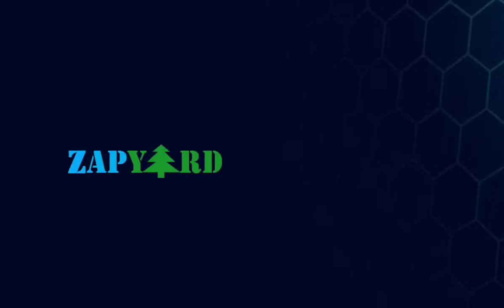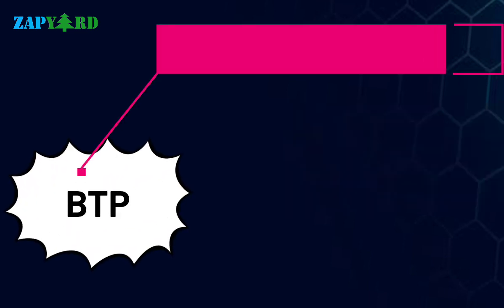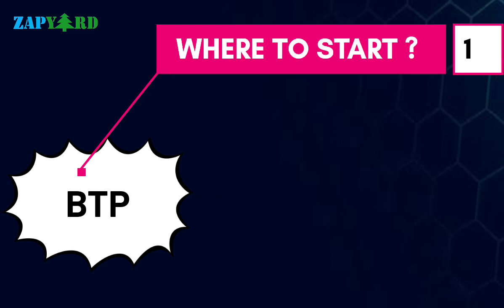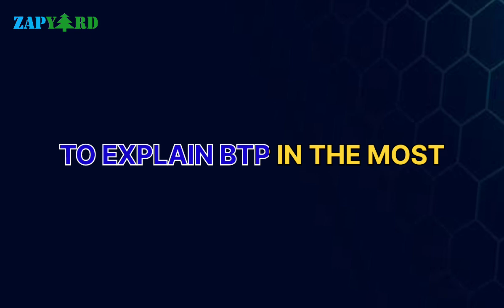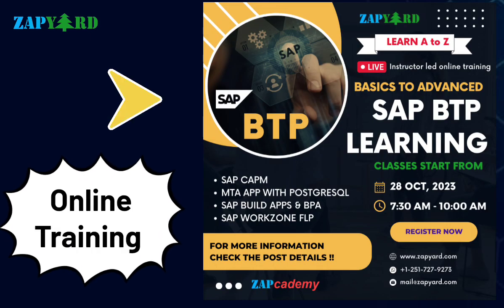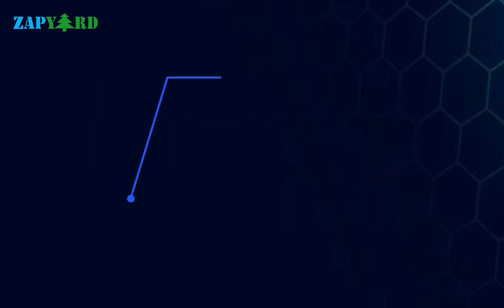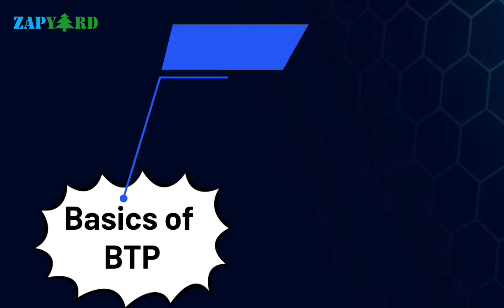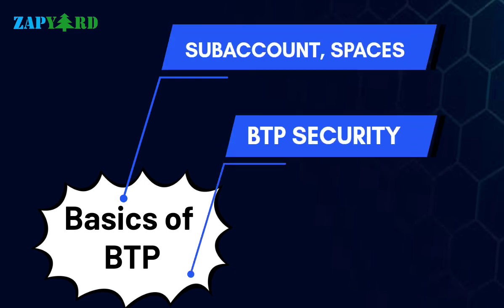SAP BTP Certification Training - CAPM, node.js, MTA, BTP Work Zone, Build Apps, BPA Starts 28 Oct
The voice in this video is of the Instructor, who will take this LIVE SAP BTP Training starting Oct 28 2023 at 7:30 AM IST.

After completion of this course, participants can appear the below two SAP BTP Certifications 💥💥
👉👉1) SAP Certified Development Associate - SAP BTP Extensions with SAP Cloud Application Programming Model - C_CPE_14👈👈
👉👉2) SAP Certified Citizen Development Associate - SAP BTP Build Low Code No Code Applications and Automations - C_LCNO_02👈👈

Course Days -  28, 29 Oct, 4, 5, 11, 12, 18, 19, 25 & 26 Nov 2023 IST Dates

Pre-requisites for the Course – SAP Experience
Server Access – Server Access for Practice till  10th Dec 2023 (included in course fee)

One of our most Popular and Loved Trainer 💥💥"KARTHIK"💥💥 will take this SAP BTP Training. He took our SAP Build Apps, ChatGPT in SAP, Node.js/SAPUI5 App in SAP BTP Cloud Foundry, AppGyver/Mendix No Code Low Code, iRPA, Conversational AI etc. trainings. You may check some of his training videos below to get a fair idea of how he teaches.